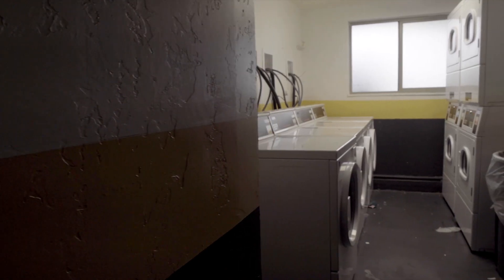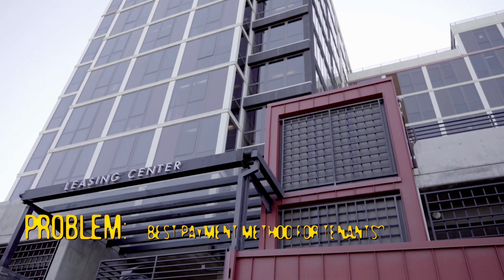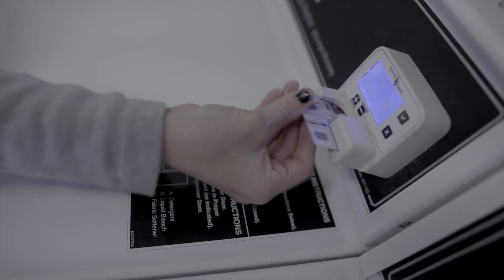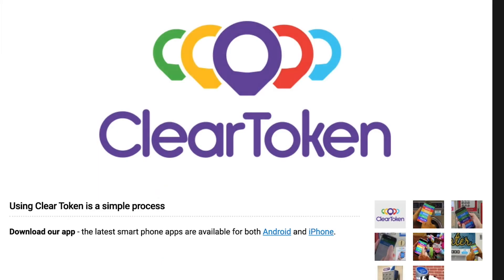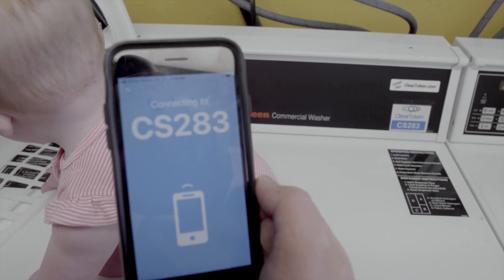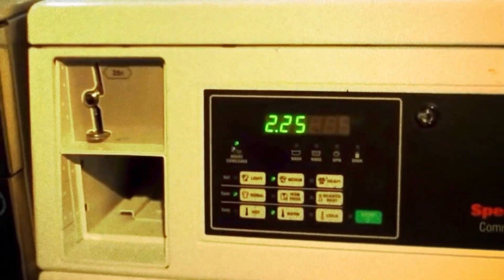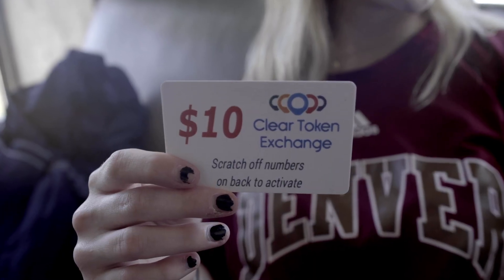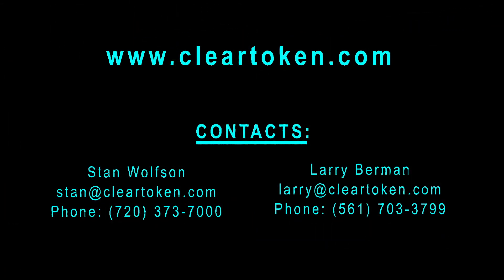Clear Token in Multi-Housing Laundry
Clear Token payments streamline laundry in apartment houses and laundromats.